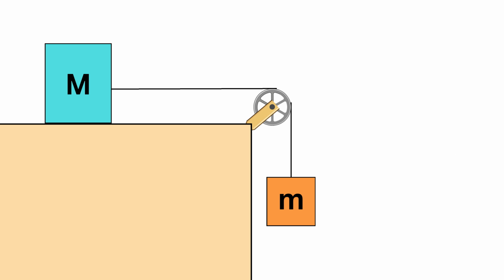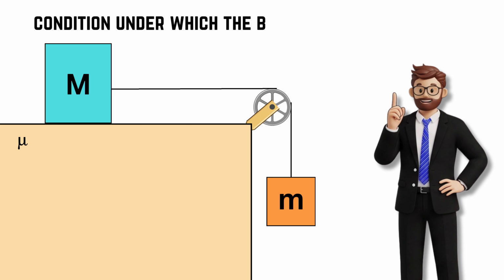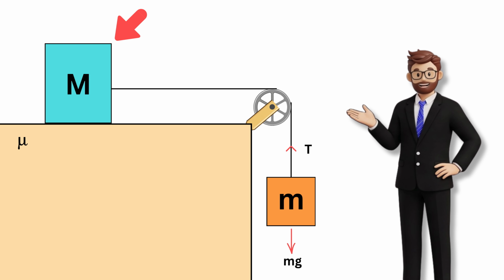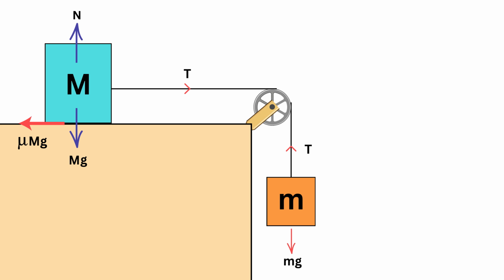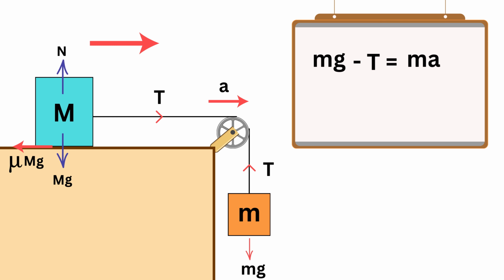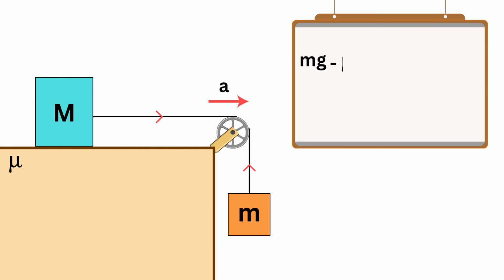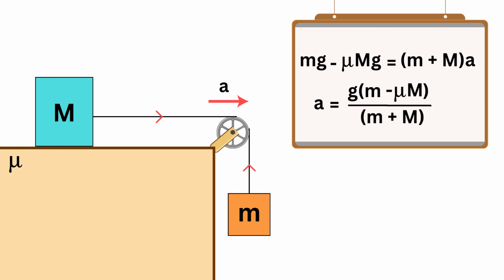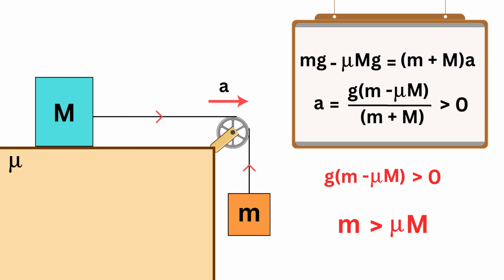Can You Solve This Pulley Problem?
Master physics with 100% confidence! 🚀

In this video, we tackle a classic physics pulley problem involving tension, acceleration, and static friction. We break down the forces step-by-step to find the exact conditions needed for a two-block system (one hanging, one resting on a surface) to just begin moving.

Whether you're preparing for AP Physics, college exams, or just love a good science challenge, this breakdown will show you how to properly set up free body diagrams, define equations of motion, and solve for acceleration without breaking a sweat!